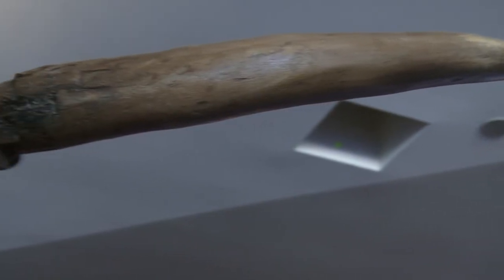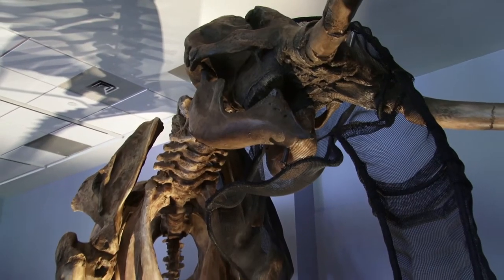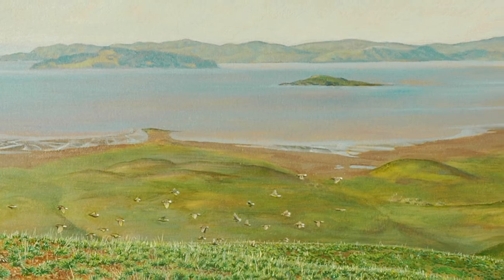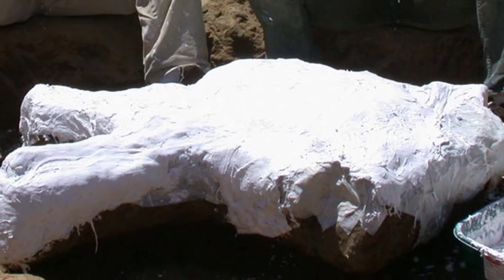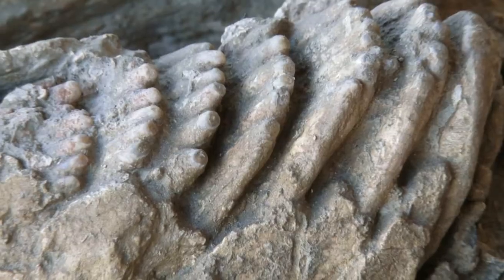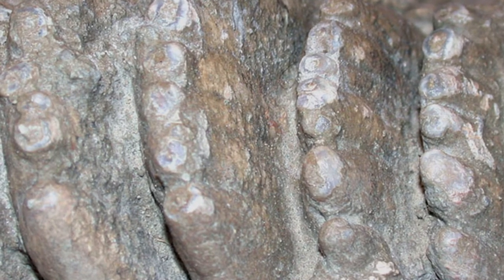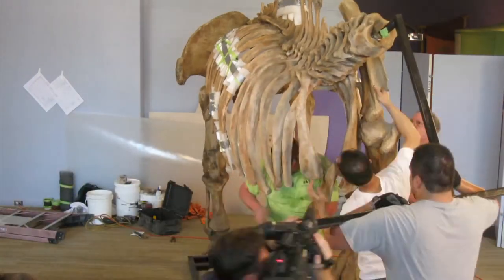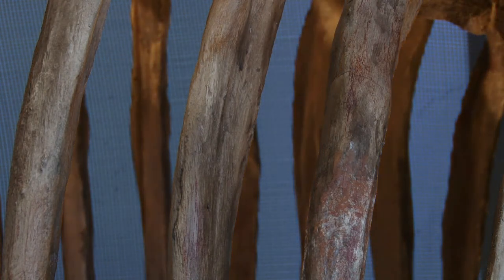Lupe the Mammoth Comes to Life: Science on the SPOT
In 2005, a partial skeleton of a juvenile mammoth was discovered along the Guadalupe River near downtown San Jose. A full-scale replica is now featured in The Children's Discovery Museum of San Jose's mammoth exhibit. Learn more about these majestic creatures that roamed the Bay Area during the Ice Age with UC Museum of Paleontology's Kaitlin Maguire.